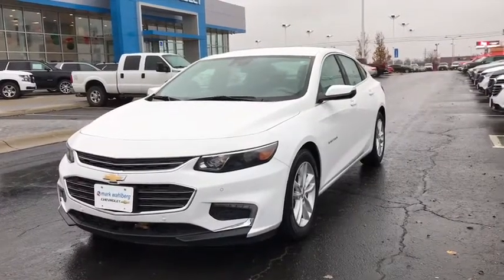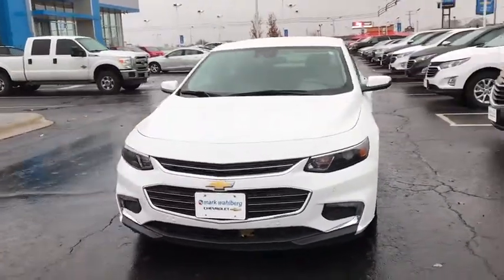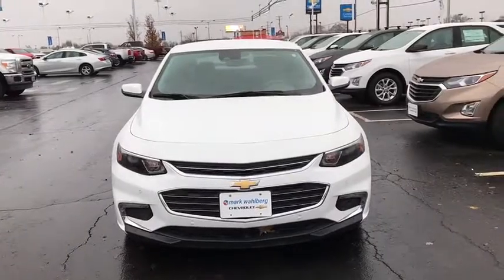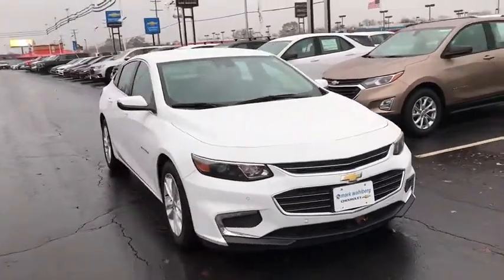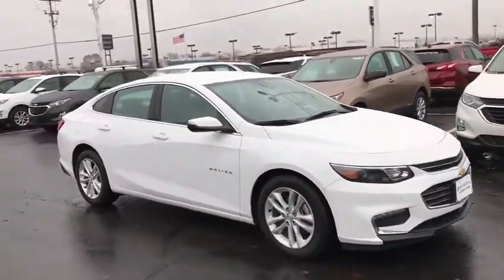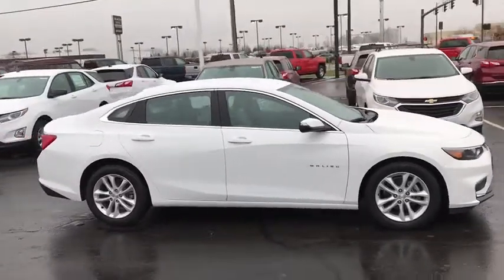2018 Chevrolet Malibu Columbus, London, Springfield, Hilliard, Dublin, OH PCR190271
Summit White N 2018 Chevrolet Malibu available in Columbus, Ohio at Mark Wahlberg Chevrolet. Servicing the London, Springfield, Hilliard, Dublin, OH area.

2018 Chevrolet Malibu 4D Sedan Hybrid Summit White FWD Automatic 1.8L 4-Cylinder DOHC 49/43 City/Highway MPGbrMalibu Hybrid, 4D Sedan, 1.8L 4-Cylinder DOHC, Automatic, FWD, Summit White, Dark Atmosphere/Medium Ash Gray Cloth.